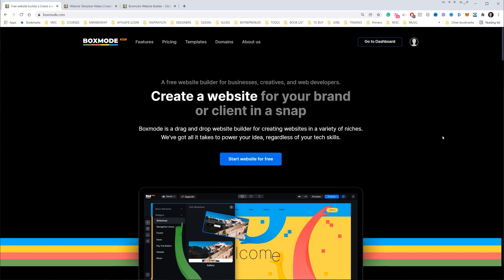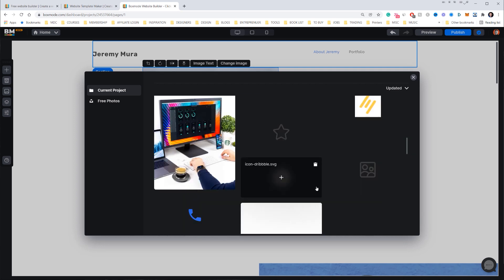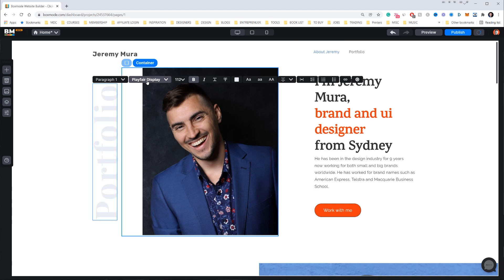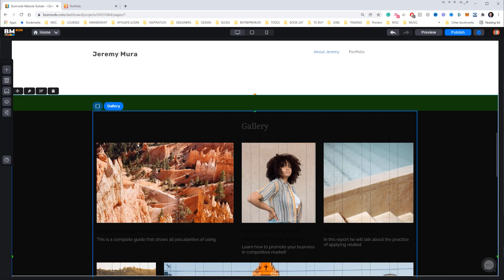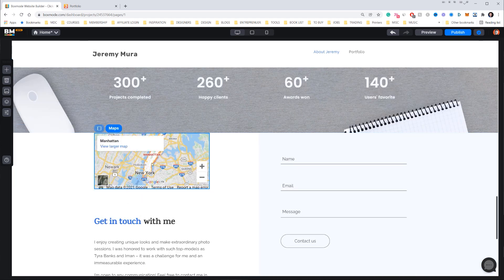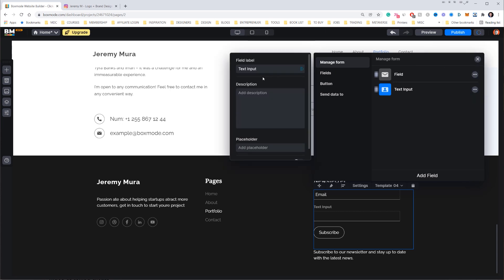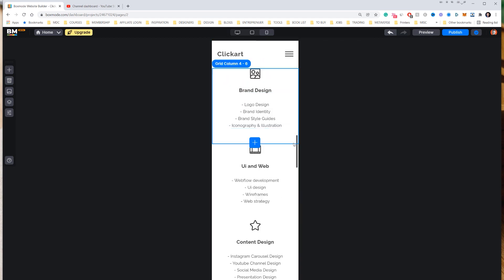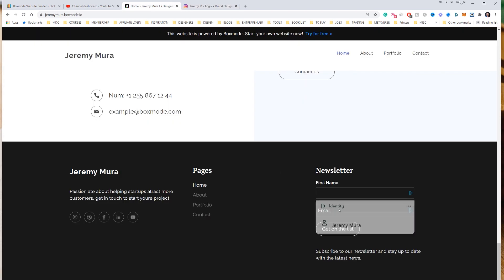How to make a UI DESIGN PORTFOLIO in minutes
It's easy for beginners because you have drag and drop capability and you can make a website with a huge number of premade templates. Get your website u and running in no time.